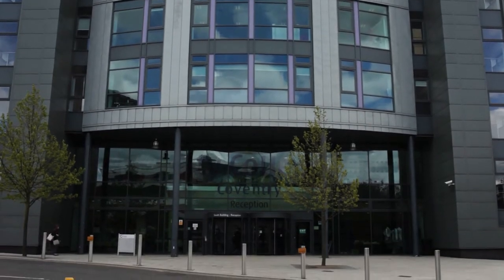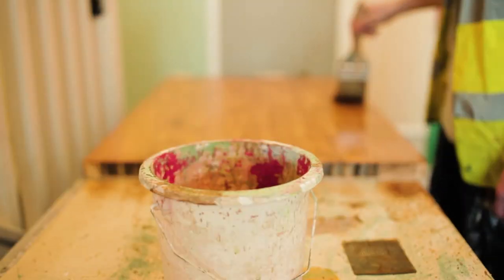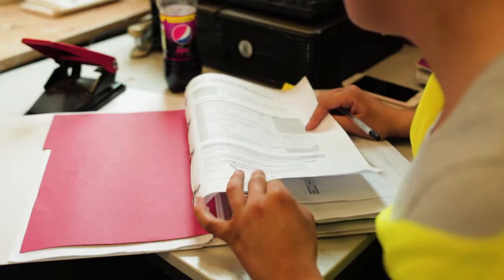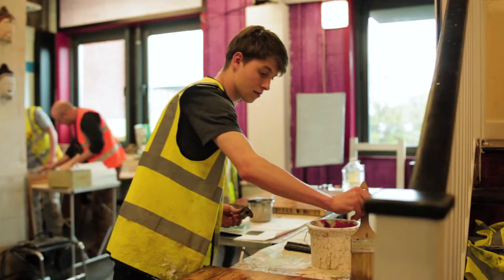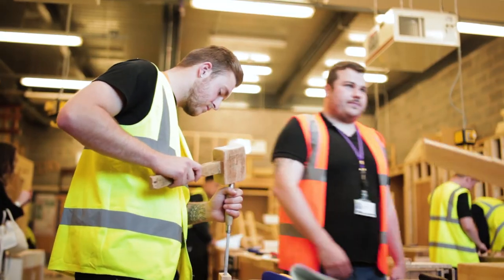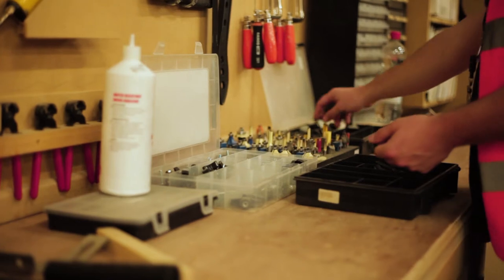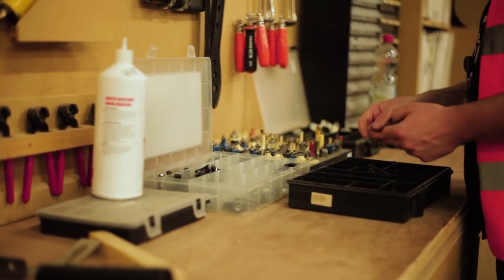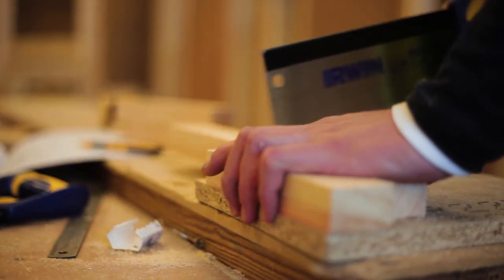City College Coventry Case Study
How Smart Assessor has helped City College Coventry be more innovative in their apprenticeship delivery model.